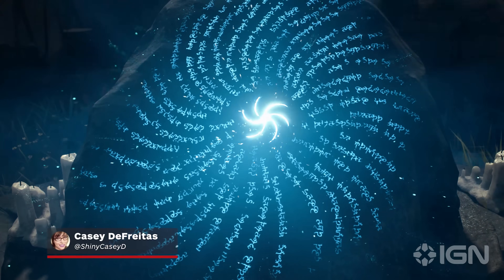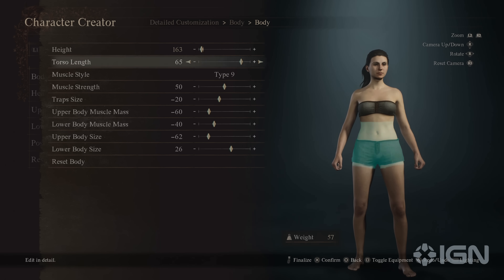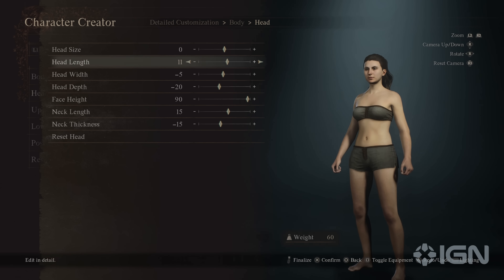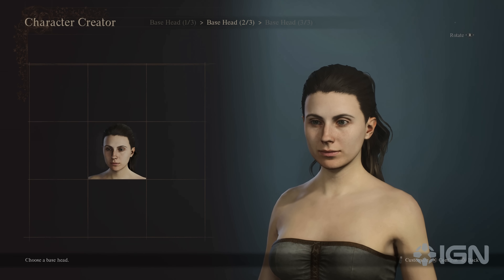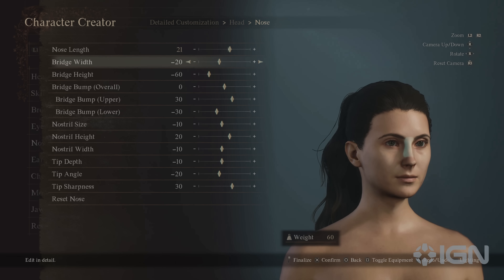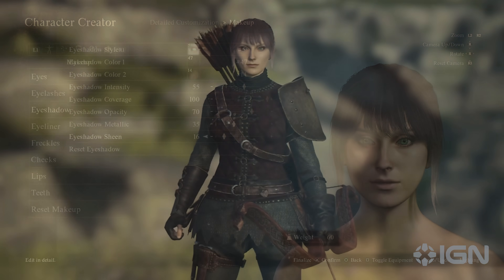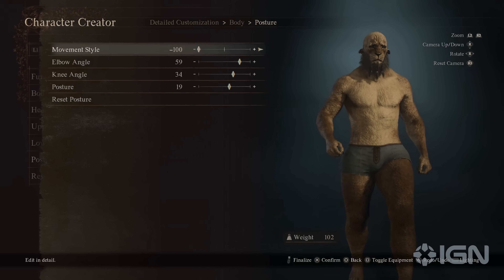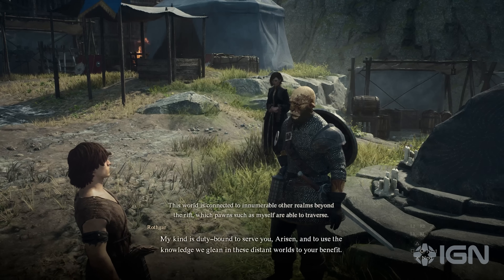Dragon’s Dogma 2: In-Depth Look at the Character Creator – IGN First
Dragon's Dogma 2's character creator uses hundreds of photos of human faces to power its photogrametry technology, giving a tremendous amount of customization when it comes to creating both your Arisen, and your pawn. Find out more in our deep dive into Dragon's Dogma 2's character creation, as part of our IGN First coverage.